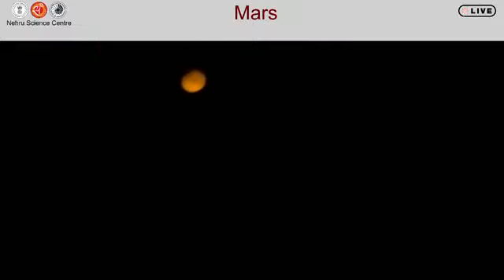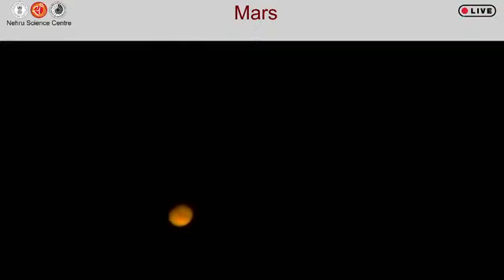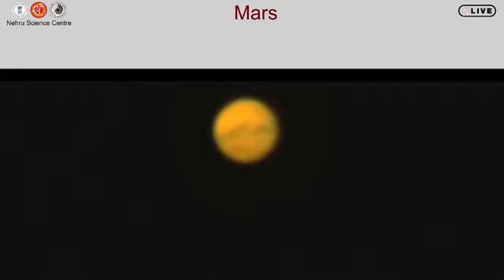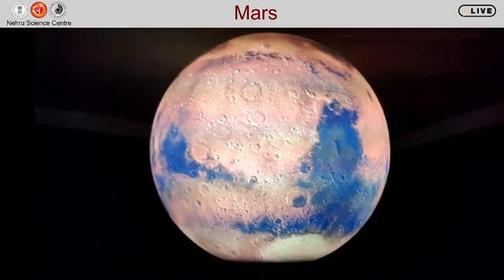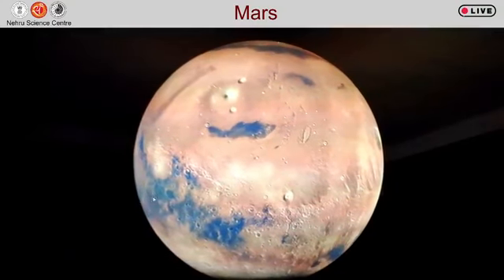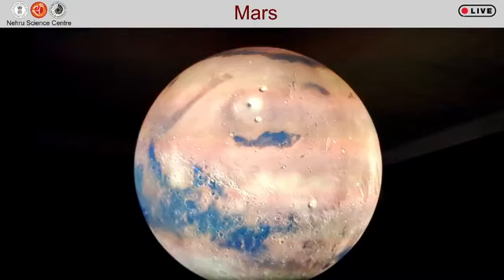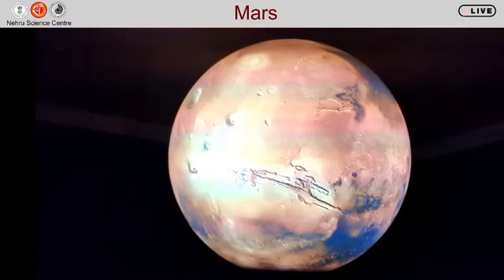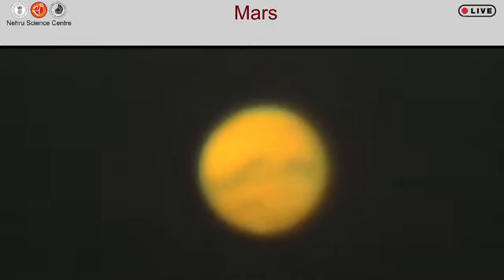Observation of MARS from NEHRU SCIENCE CENTER MUMBAI | Live event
This video is all about Mars observation from nehru planetarium mumbai (nehru science center). Nature has created such beautiful things but we are not aware of it.

🎉Watch Other Amazing Videos